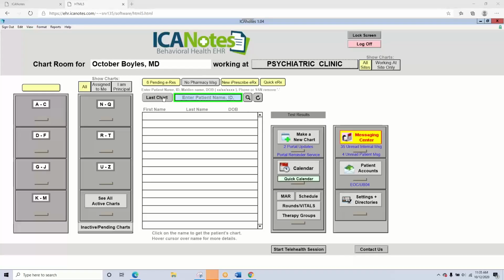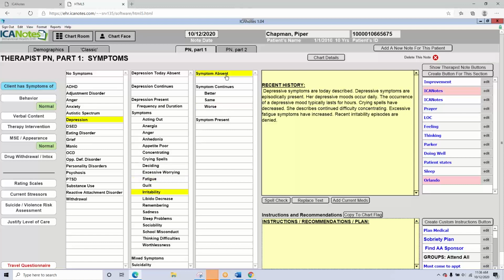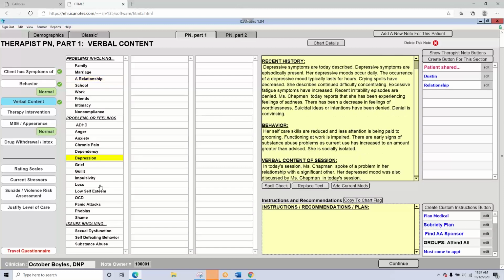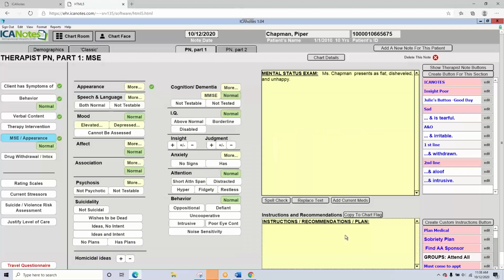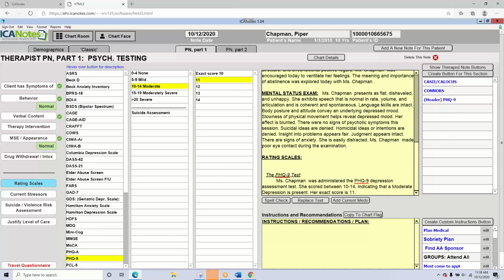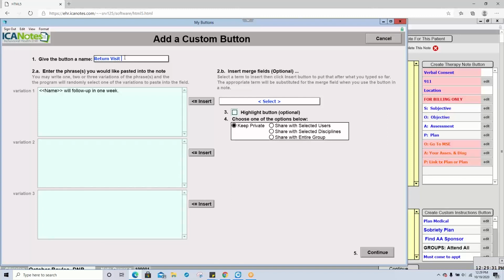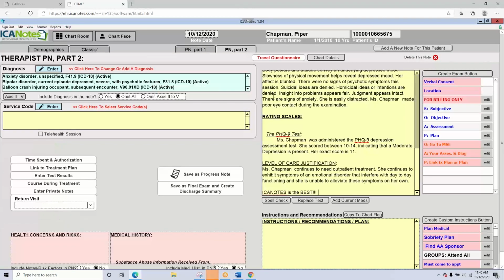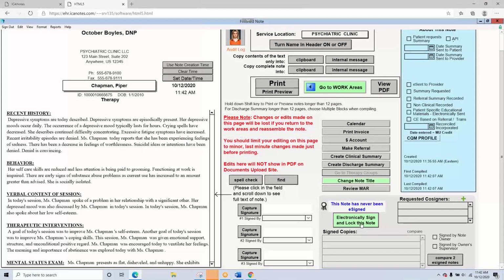How to Write a Therapy Note in 3 Minutes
ICANotes Therapy Note Software helps you write better notes in less time.

With ICANotes, you can write personalized progress notes quickly, allowing you to spend more time treating clients.

This menu-driven software provides customizable content templates for different types of sessions, including individual, couples, and family therapy. The software includes features like online scheduling, payments, and secure messaging, all in one HIPAA-compliant platform. With this software, you can reduce administrative tasks and increase your revenue.

ICANotes Therapy Notes is suitable for behavioral health providers of all sizes, from small practices to large organizations. Join the thousands of behavioral health professionals who have already transformed their documentation story with ICANotes therapy Notes. Try it today and see the difference it can make for your practice.